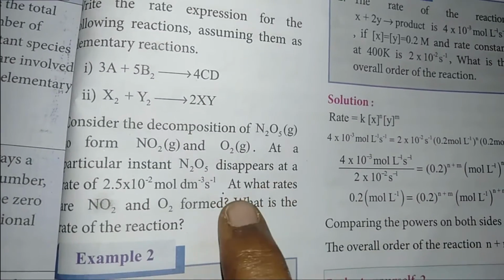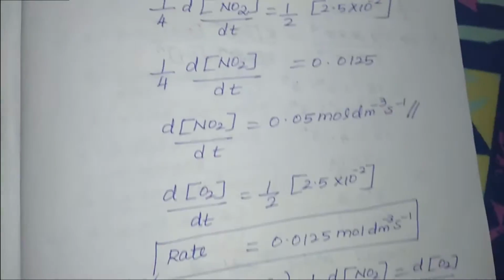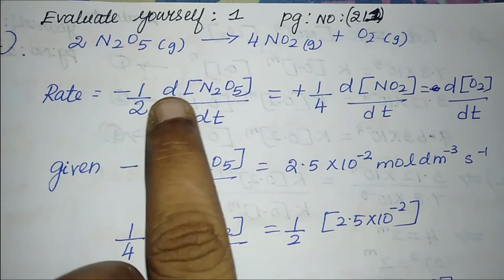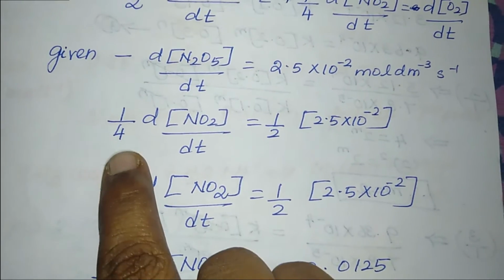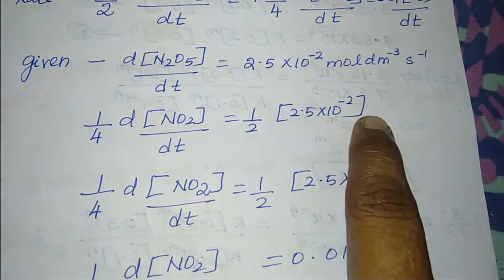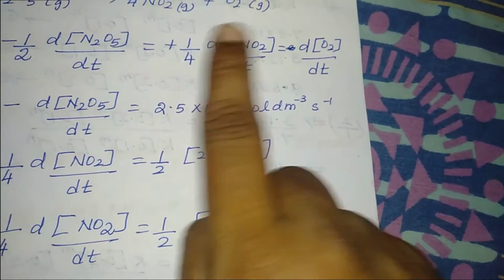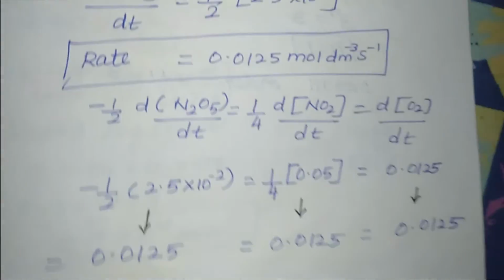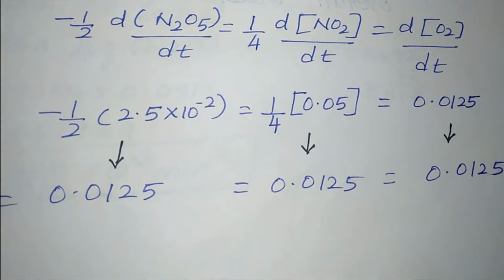chemical kinetics evaluate yourself 1